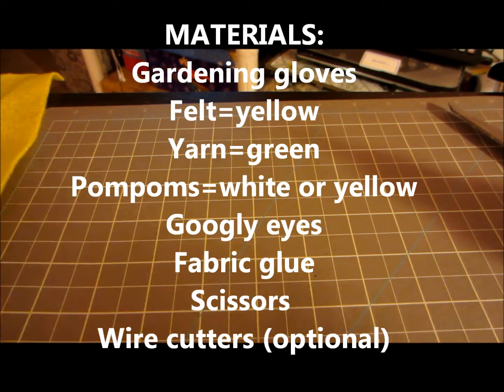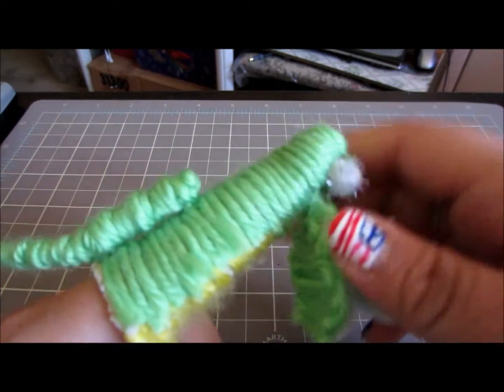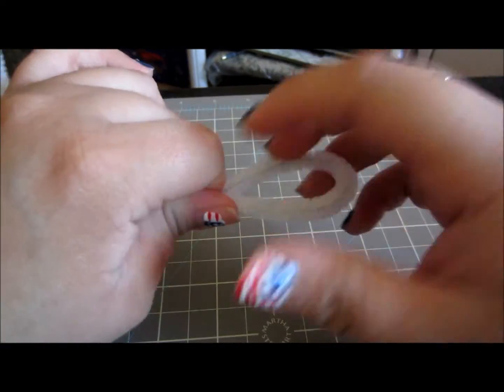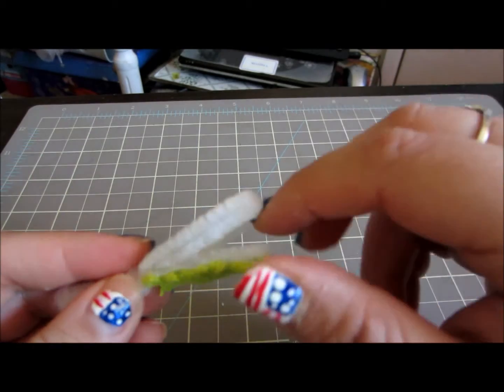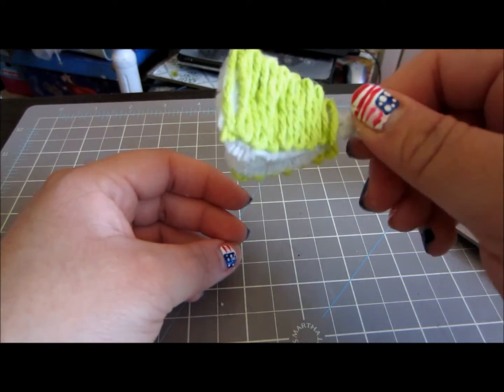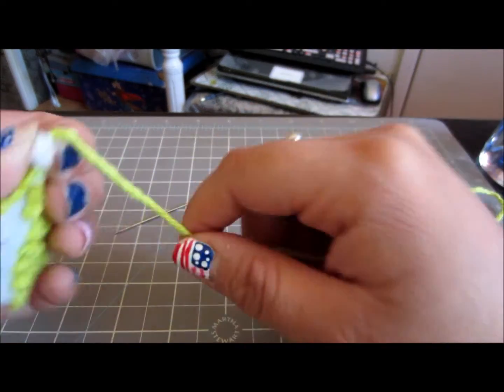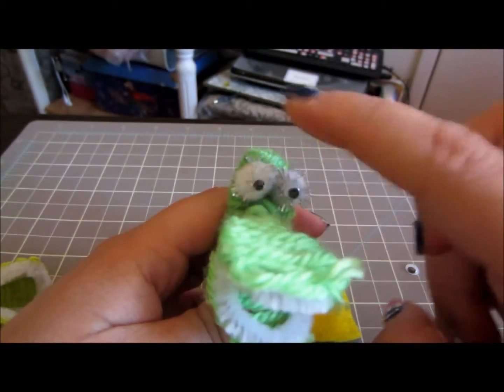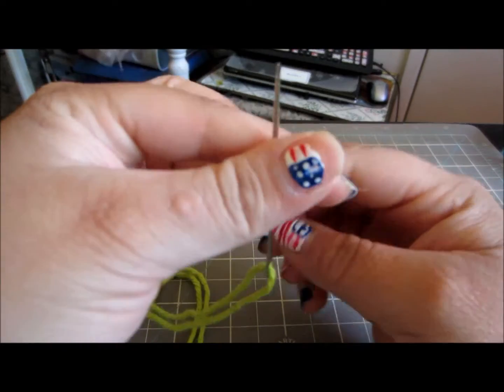How to Make a Finger Puppet Alligator (possibly crocodile)